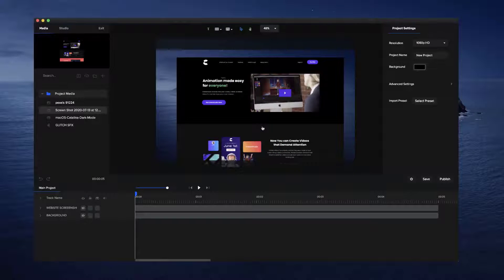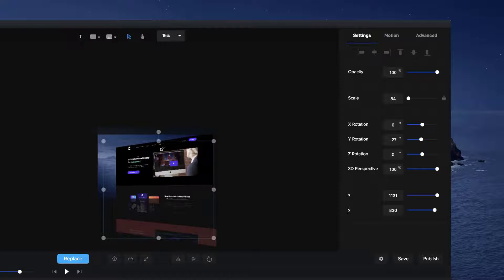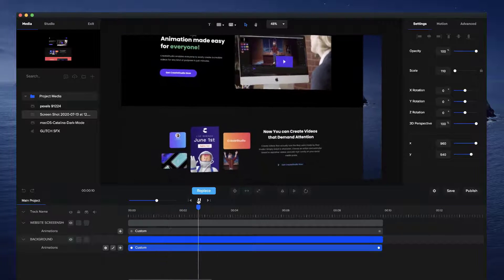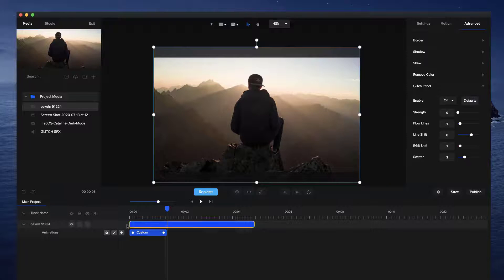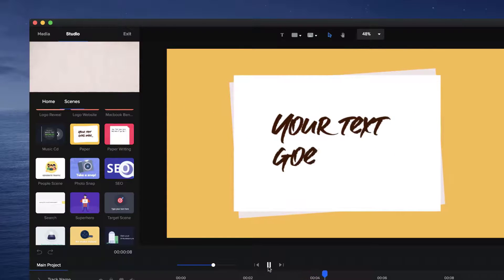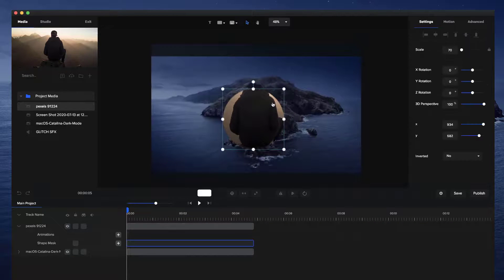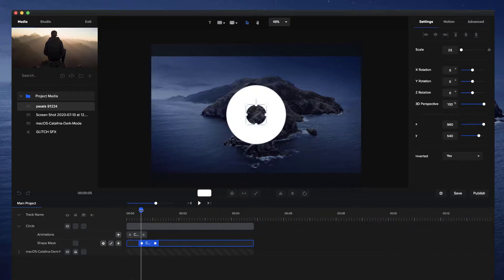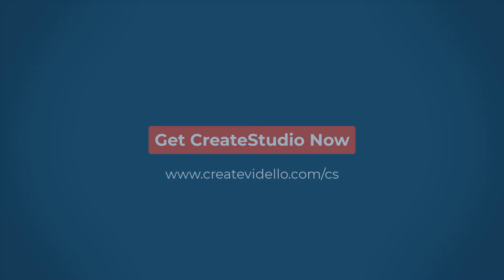CreateStudio v1.3.3 July 2020 | New Updates Are Here!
Sit Down and Relax: All New Updates Are Here! Incredible new features to help you make even better videos... Faster... Woohoo!

P.s That intro video was made completely inside Cs 😎.

FEATURE UPDATE 1: 3D Rotation
You can now rotate elements in 3D space! Create animations using custom animations, and the rotation properties.

FEATURE UPDATE 2: Glitch Effect
An exciting effect we have built is our glitch effect. This applies currently to both images & videos. Simply add a custom animation, select glitch and adjust the strength settings of the glitch effect

FEATURE UPDATE 3: Inverted Masks
You can now invert masks which you can use for some cool motion graphic effects as well as transitions. More tutorials coming soon.

FEATURE UPDATE 4: New 3D Motion Presets
We have now added some 3D rotation motion presets to quickly help you get started with animating elements in 3D space. You can also create your own 3D animations by using custom animations and selecting the rotation property.

FEATURE UPDATE 5: New Text-to-speech Languages
We've also added in loads of new languages and voices for the text to speech feature!

FEATURE UPDATE 6: New Animated Scenes
We've also added more animated scenes inside MotionBuilder to help you quickly create animated videos using done-for-you scenes.